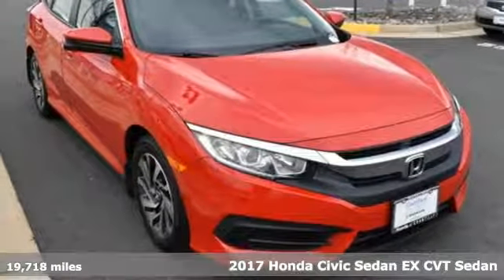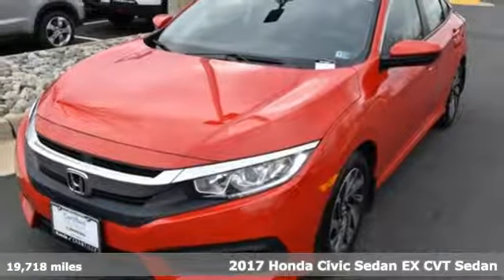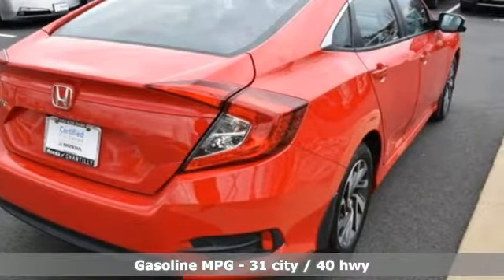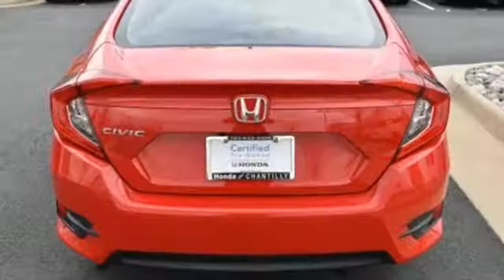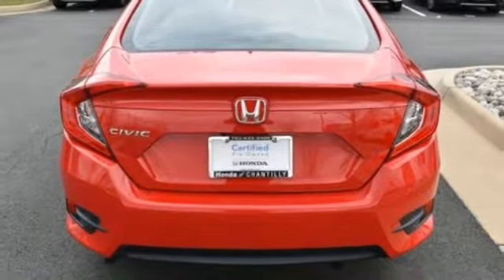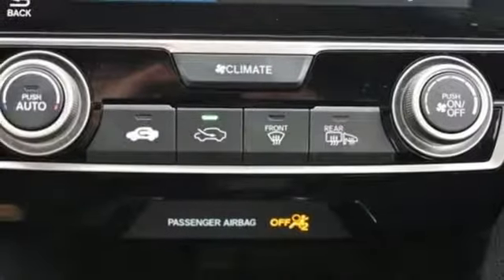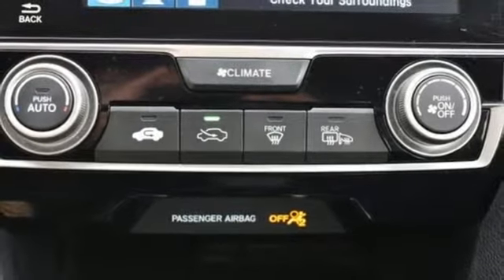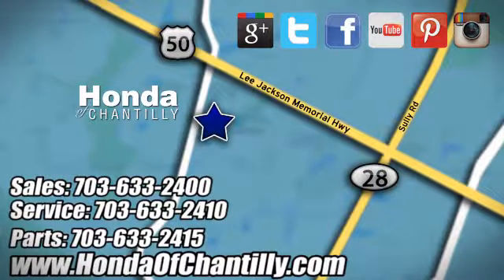Used 2017 Honda Civic Washington DC MD Chantilly, DC HP19017 - SOLD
Year: 2017
Make: Honda
Model: Civic
Trim: EX
Engine: 2.0L I4 DOHC 16V i-VTEC
Transmission: CVT
Color: Red
Interior: Black
Mileage: 19718
Stock #: HP19017
VIN: 2HGFC2F7XHH520796
CARFAX One-Owner. Clean CARFAX. Certified. Rallye Red 2017 Honda Civic EX (Certified) FWD CVT 2.0L I4 DOHC 16V i-VTECbrbrRecent Arrival! 31/40 City/Highway MPGbrbrHonda Certified Used Cars Details:brbr * Limited Warranty: 12 Month/12,000 Mile (whichever comes first) after new car warranty expires or from certified purchase datebr * Vehicle Historybr * Powertrain Limited Warranty: 84 Month/100,000 Mile (whichever comes first) from original in-service datebr * 182 Point Inspectionbr * Warranty Deductible: $0br * Roadside Assistancebr * Transferable WarrantybrbrAwards:br * 2017 IIHS Top Safety Pick (When equipped with Honda Sensing) * 2017 KBB.com Brand Image Awards * 2017 KBB.com 10 Most Awarded Brandsbr2016 Kelley Blue Book Brand Image Awards are based on the Brand Watch(tm) study from Kelley Blue Book Market Intelligence. Award calculated among non-luxury shoppers. Kelley Blue Book is a registered trademark of Kelley Blue Book Co., Inc.brAll prices exclude taxes, title, license, and dealer processing fee of $699.00. Published price subject to change without notice to correct errors or omissions or in the event of inventory fluctuations. All features not on all vehicles. Vehicles shown are for illustration purposes only. MPG is based on 2017 EPA mileage ratings. Use for comparison purposes only. Your actual mileage will vary, depending on how you drive and maintain your vehicle, driving conditions, battery pack age/condition (hybrid only), and other factors.

Address:
4175 Stonecroft Boulevard